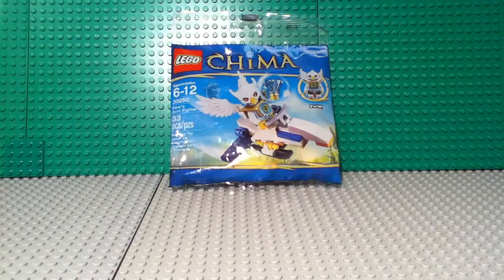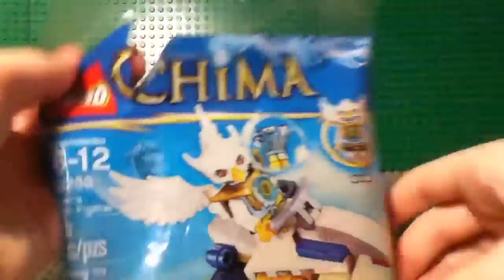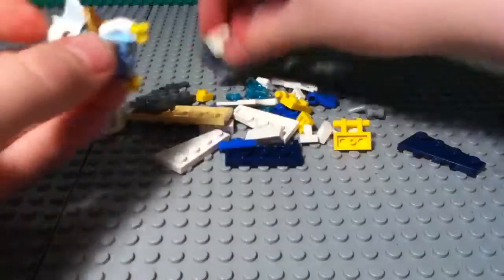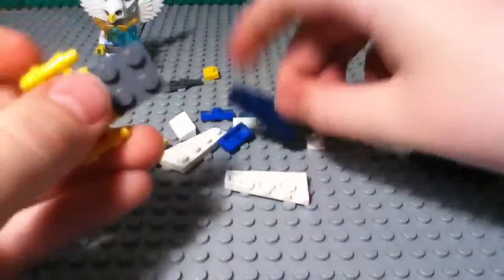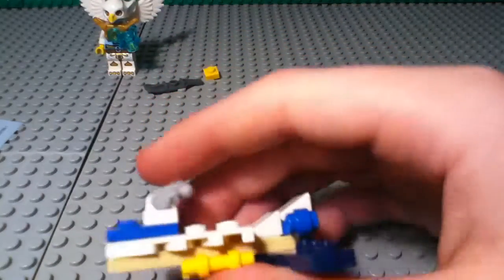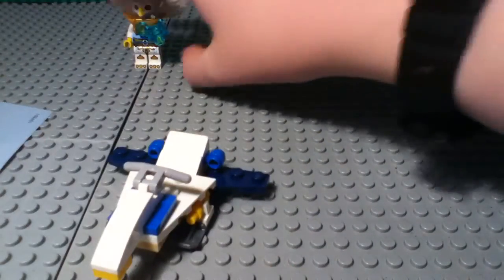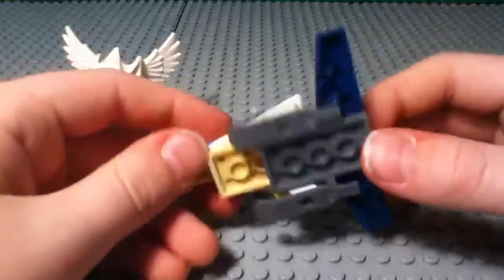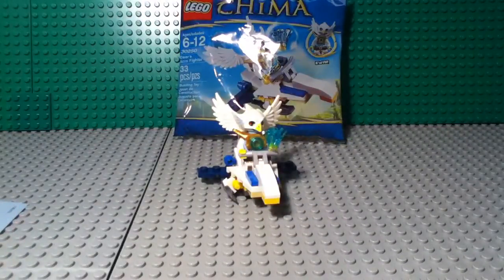Lego Legends of Chima 30250 Ewar's Acro Fighter Review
Ages 6-12
33 pcs
Free with a $75 purchase.